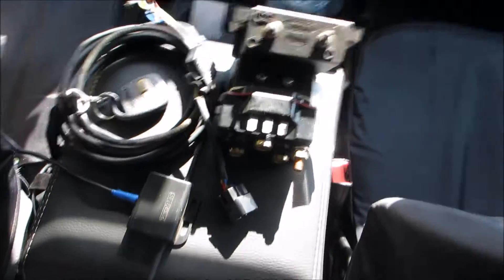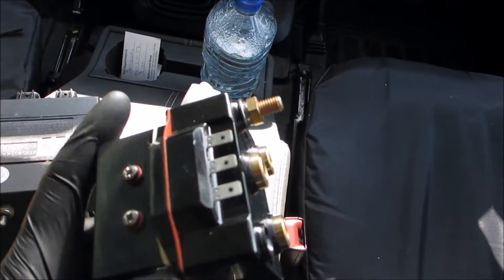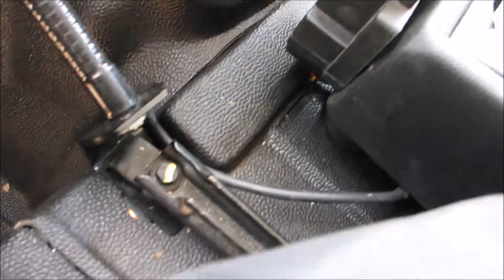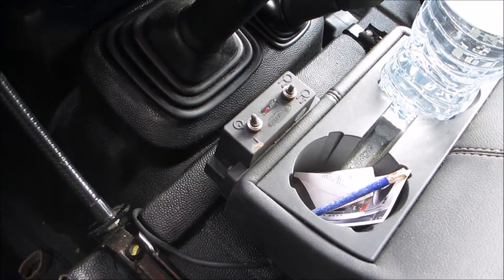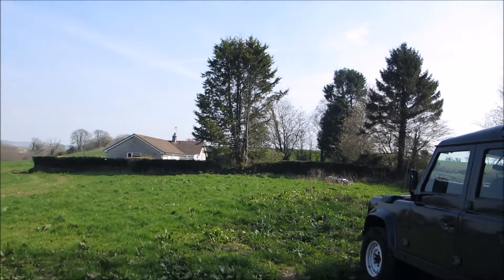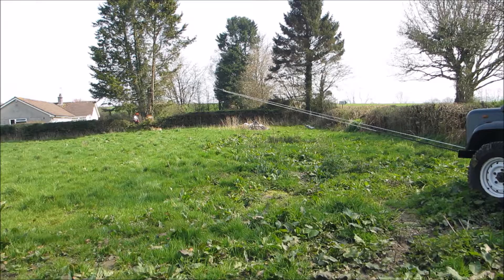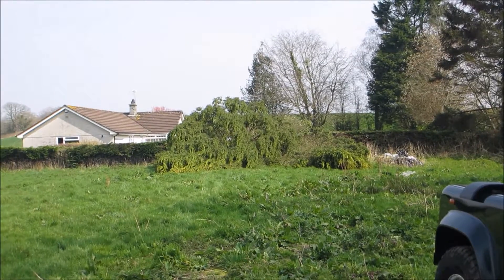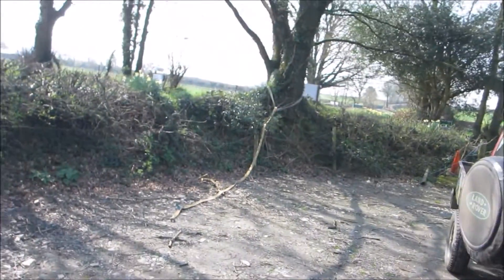Superwinch upgrades & maintenace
I replace my faulty Albright solenoid with a new and upgrade the system to include Superwinch's 'Freedom Switch' Wireless winch system.
I then test this with a bit of light tree felling.